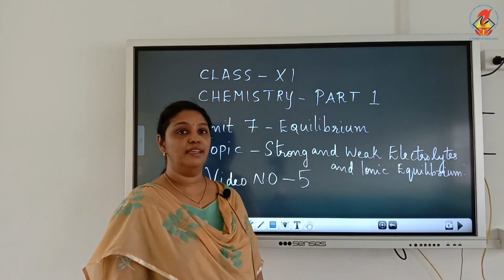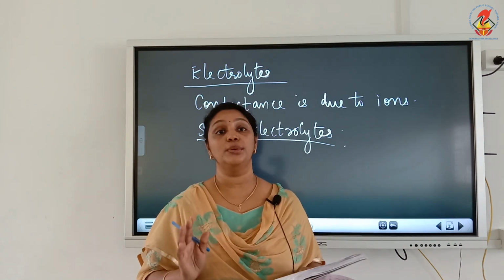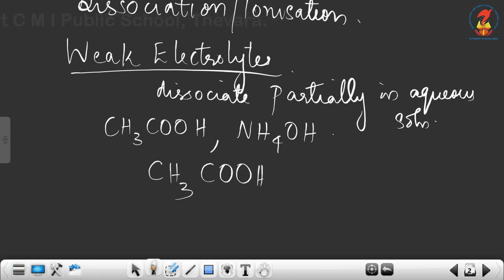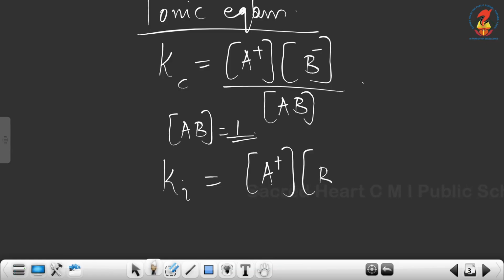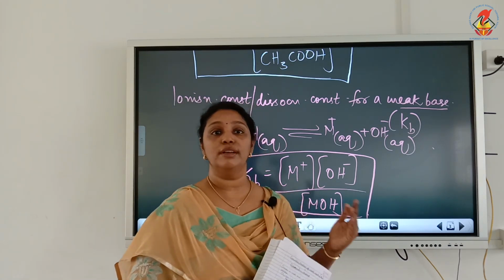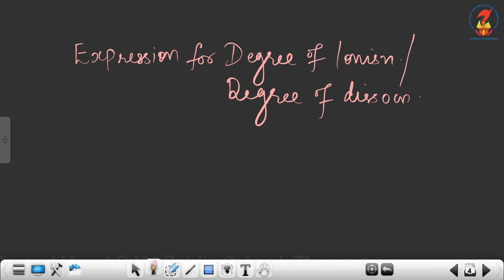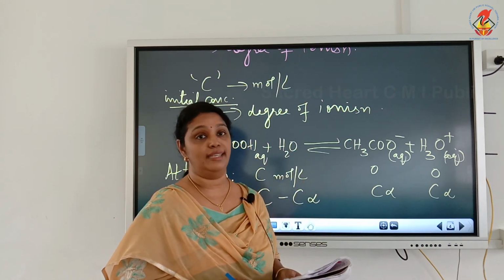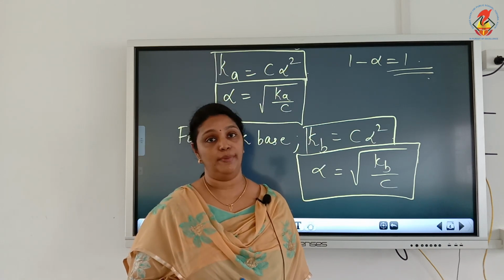Chem11 Chapter 07 Equilibrium Video 05 Strong & weak electrolyte and ionic equilibrium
Chem11 - Chapter 07 - Equilibrium - Video 05 - Strong & weak electrolyte and ionic equilibrium 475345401